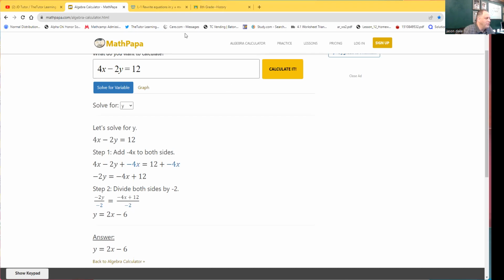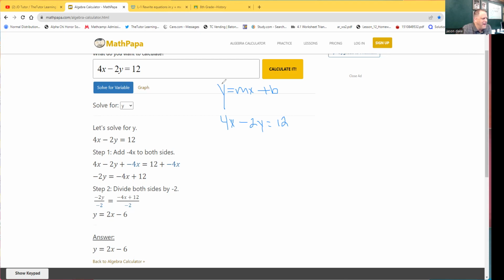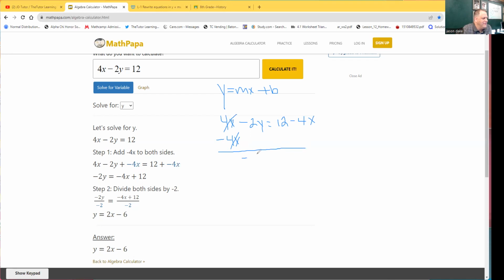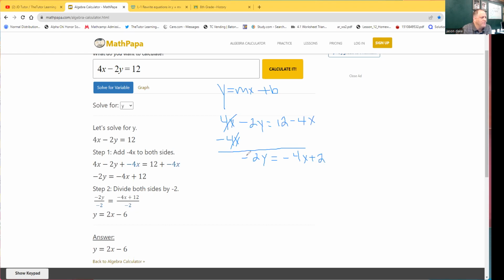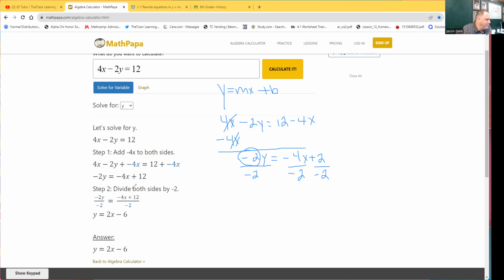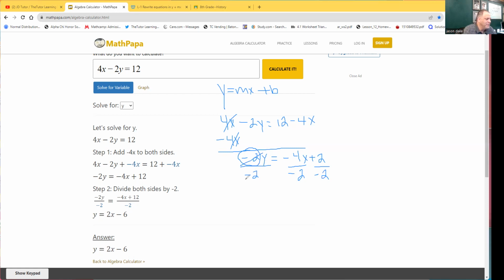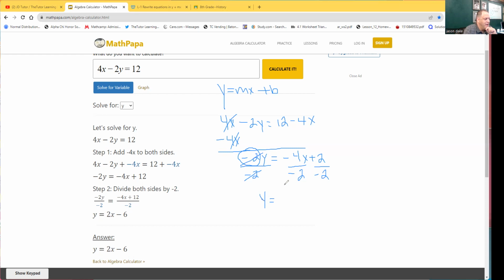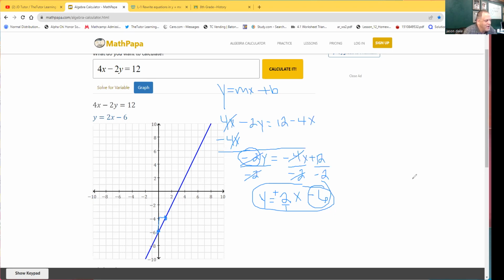Solving equation to get to y=mx+b; solving for y.